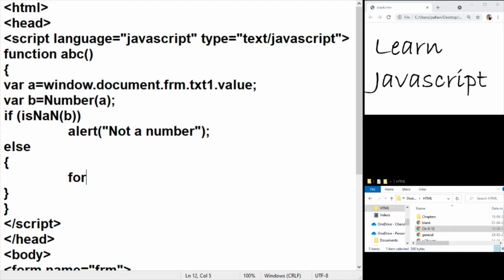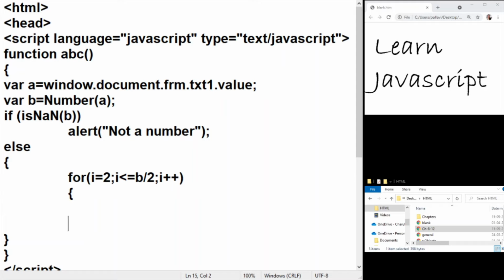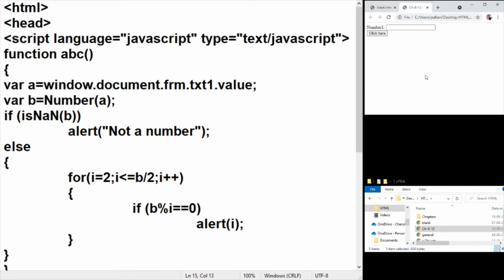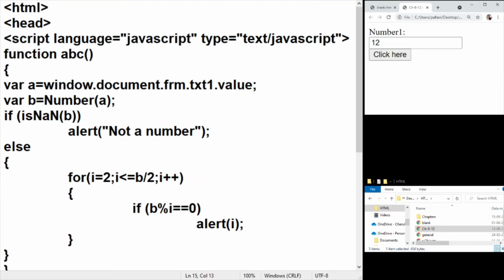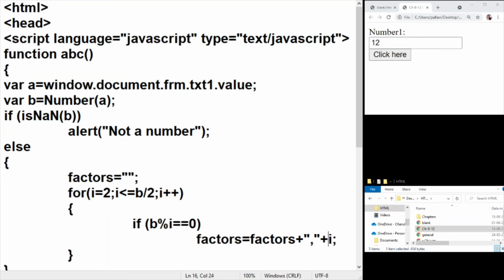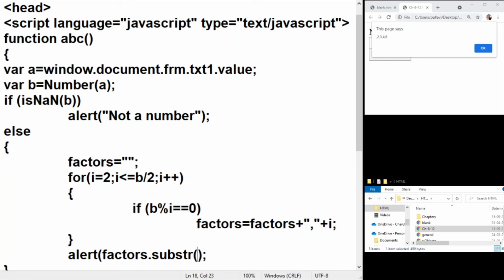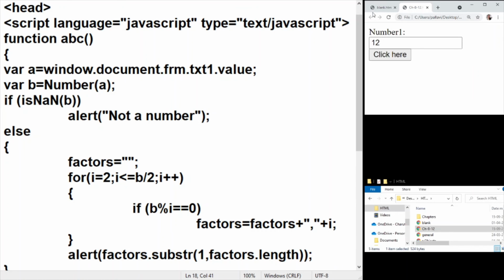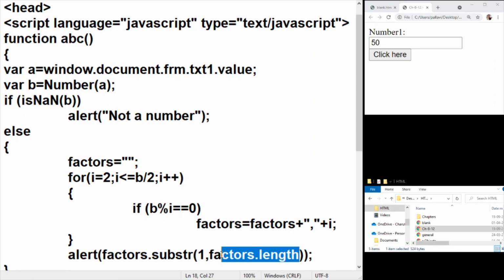Learn Javascript: Working with Numbers - Factors - for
A simple program to print all the factors of a number.